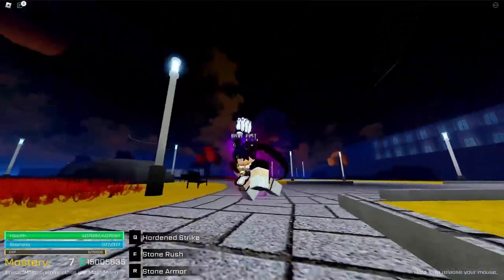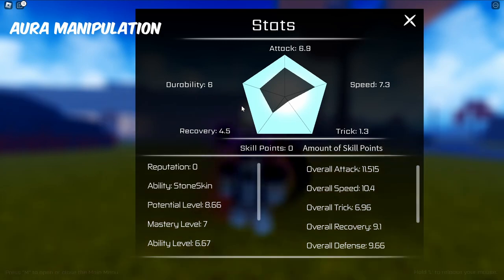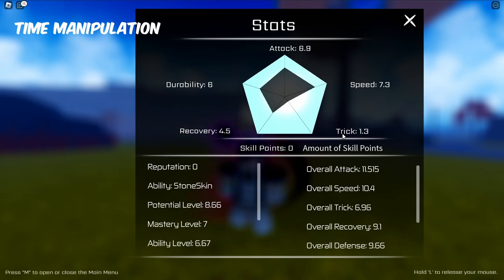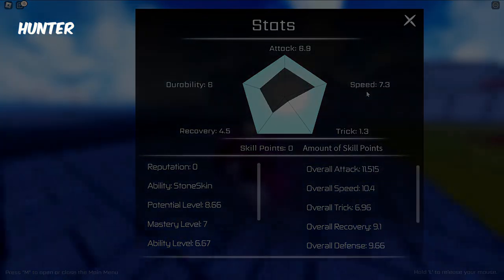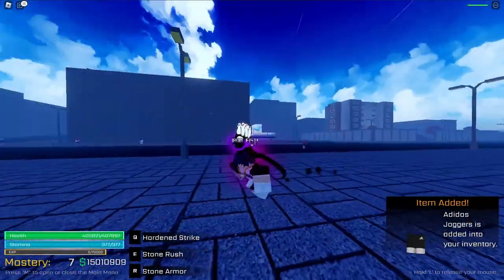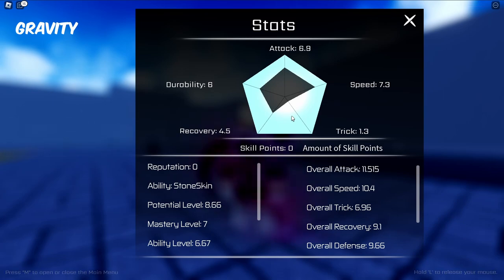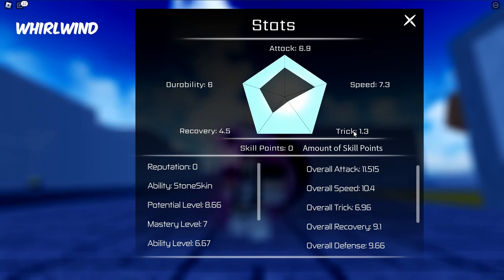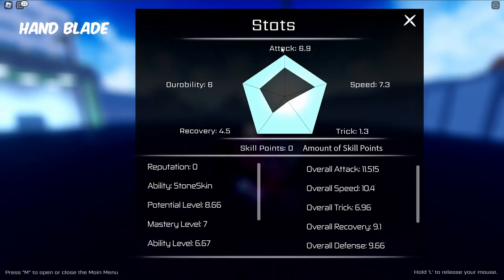What Stats to Focus on for Every Ability in School of Hierarchy Roblox?!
Okay guys in today's video were gonna see what stats to focus on for every ability in soh.

New code:
MaintenanceComplete